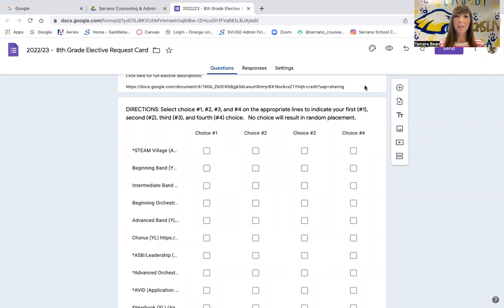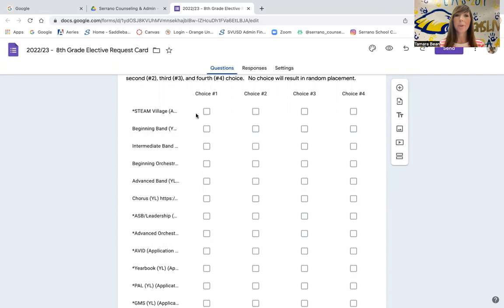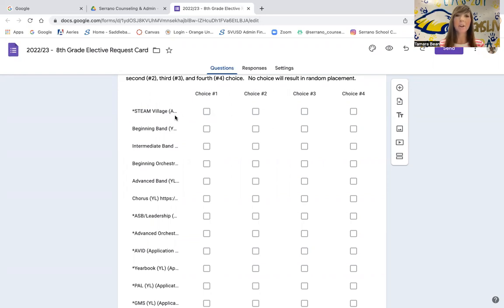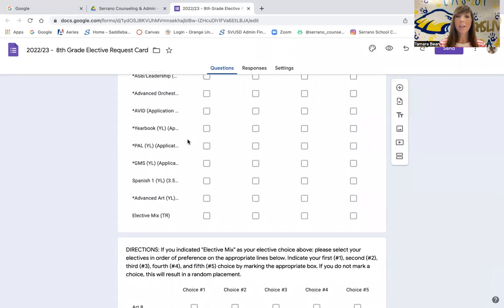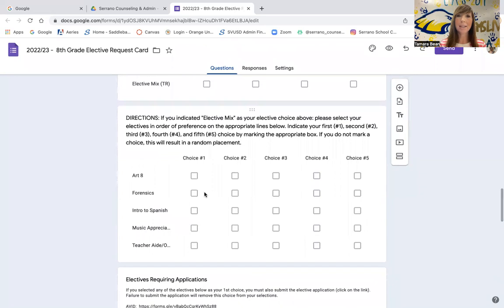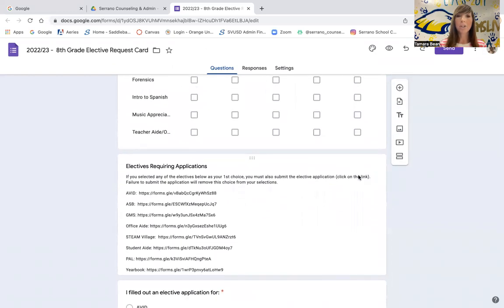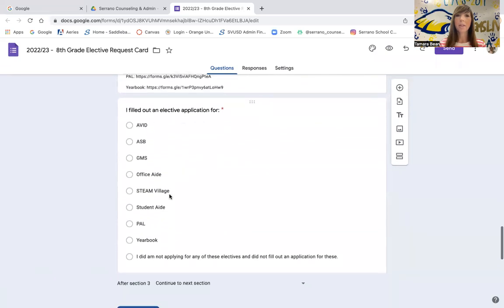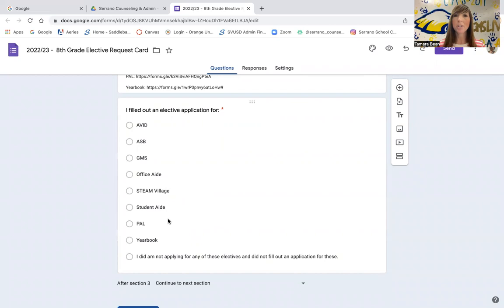Serrano Intermediate 8th Grade Elective Video 2022-23